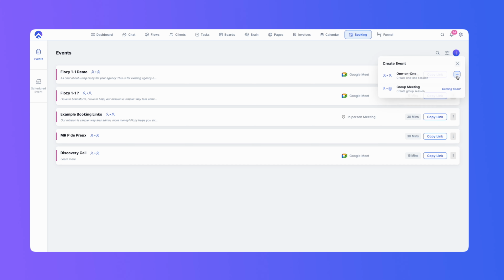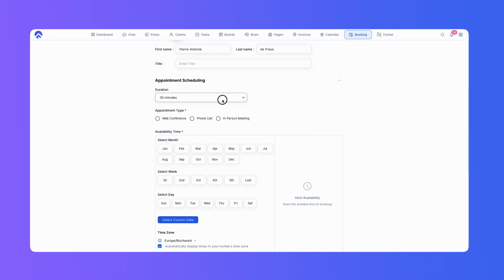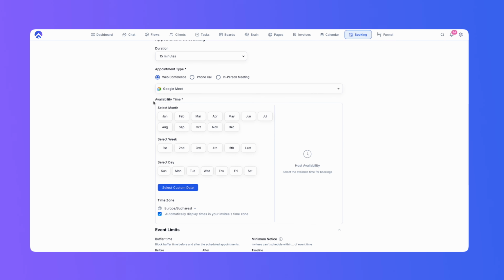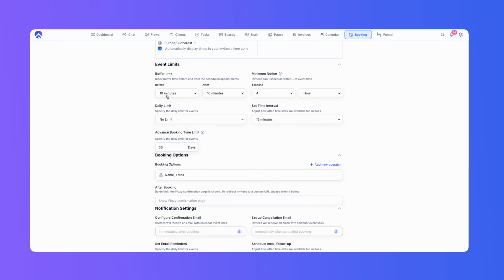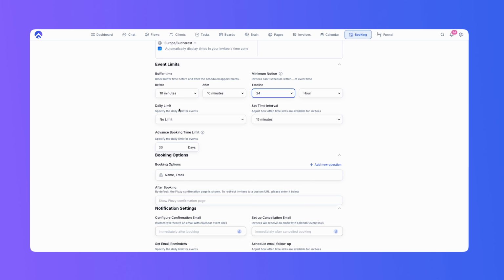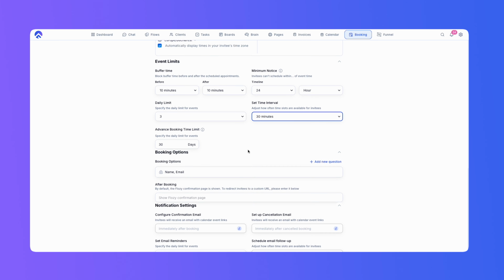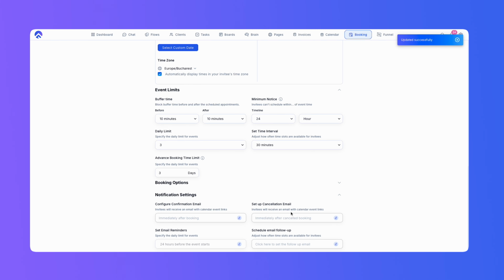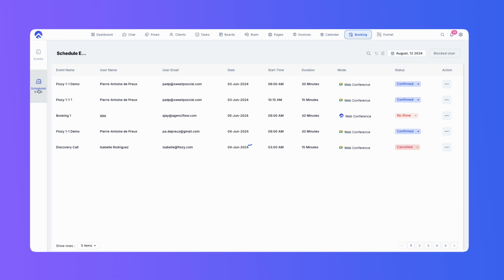How to create booking links in Flozy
💻 Onboard & Manage your clients with a single link.

First impressions matter. Dramatically improve your clients' experience with a simple onboarding process, centralised hub to manage communications, contracts, invoices, tasks, files and calendar.

With Flozy you can:

💬 Seamlessly communicate with your clients
📄 Keep your clients up-to-date with at-a-glance reports - no more 'what are you working on?'
⏲️ Onboard a new client in as little as a few minutes
💰 Send unlimited invoices - get paid quickly without bothering your clients
♻️ Reduce churn: most clients leave because of lack of alignment and poor communication, eliminate this with a single platform